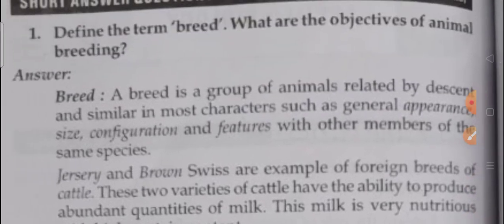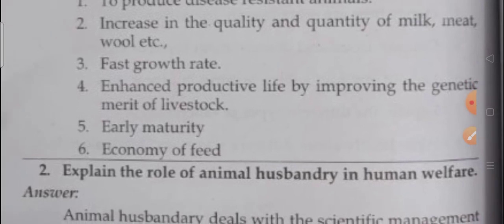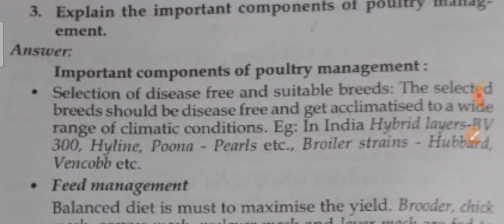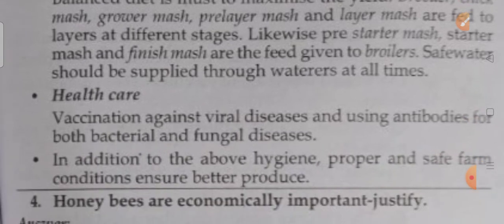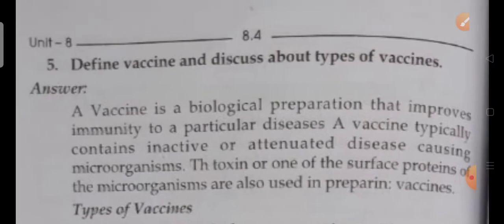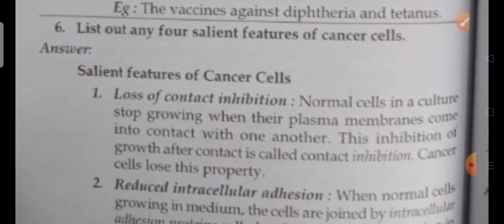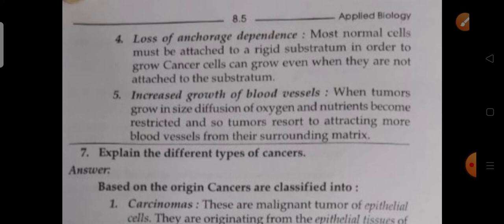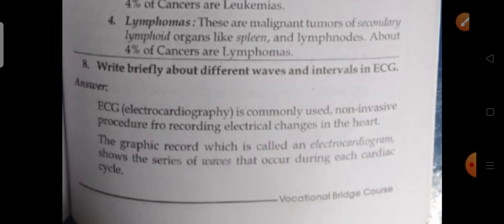questions with Answers in zoology unit-8 for bridge course 2nd years